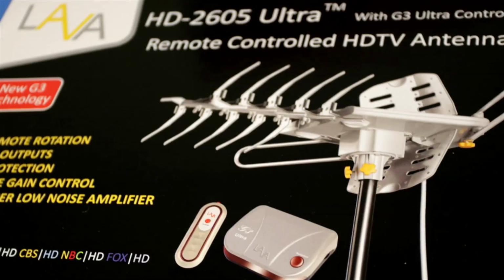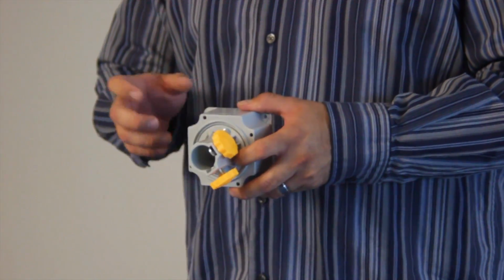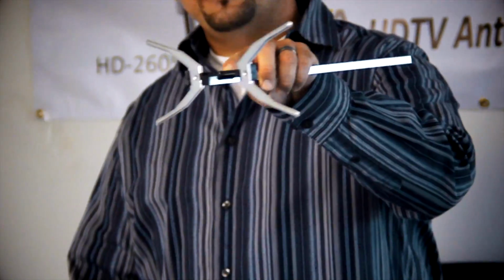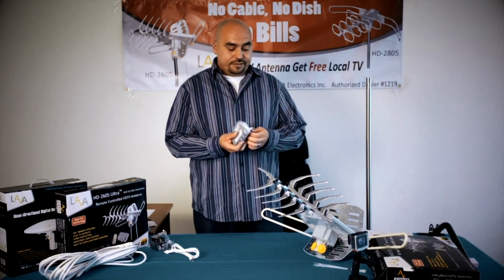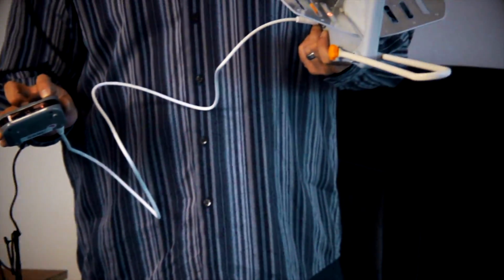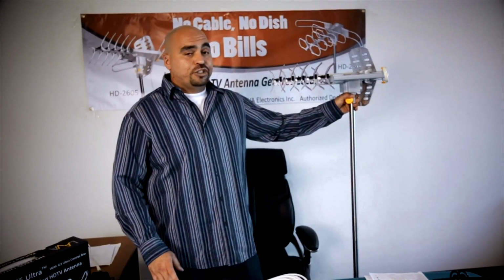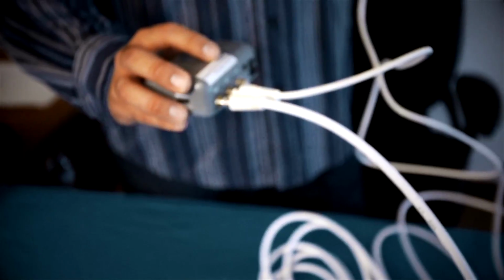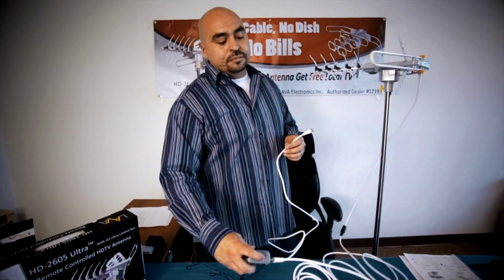How to assemabe and insatll your LAVA HD 2605 Antenna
This video will show you how to assemble and install the LAVA HD 2605 antenna, also  if you have a LAVA HD 2805 model, this video will help.